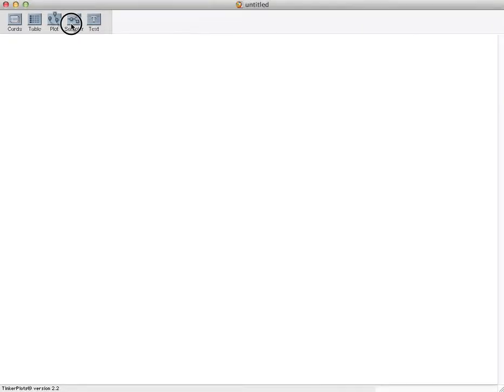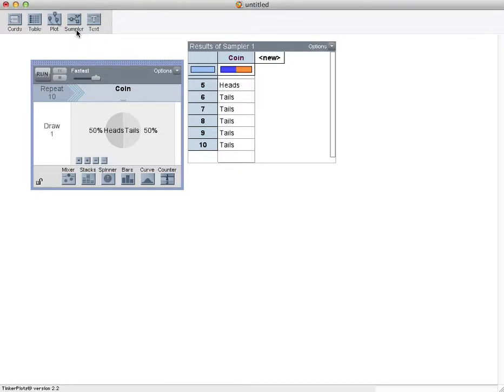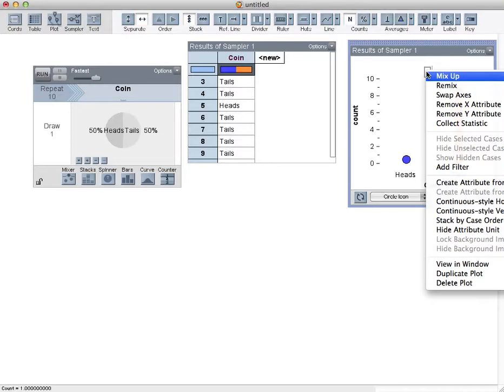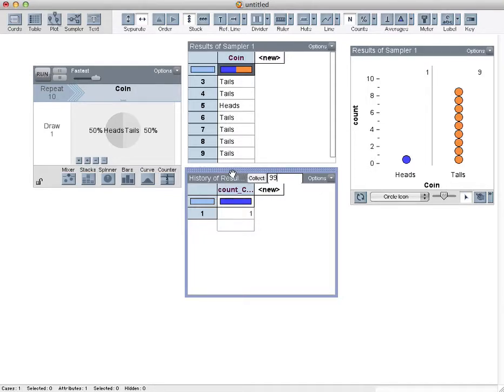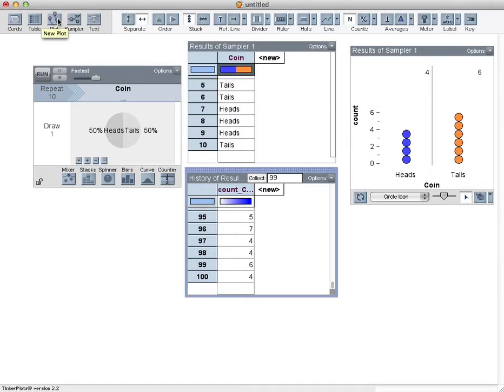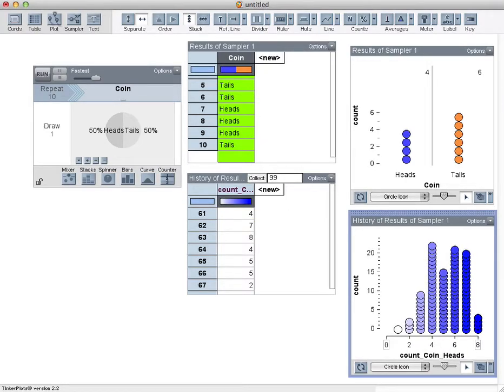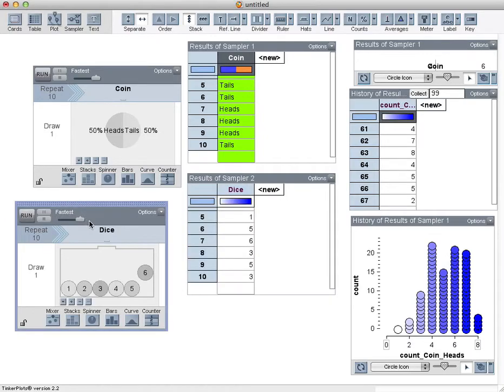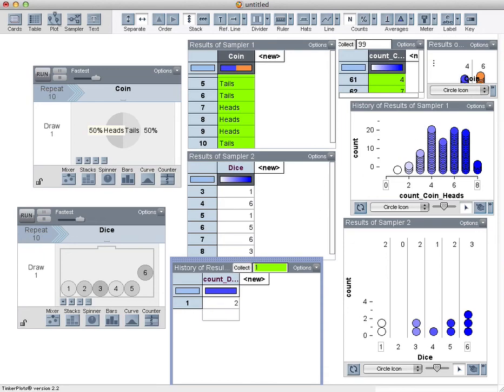Modeling Random Behavior Help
EPSY 3264